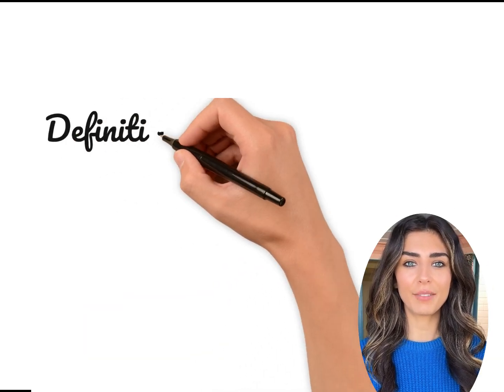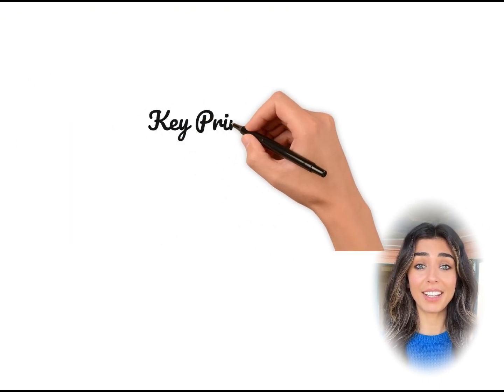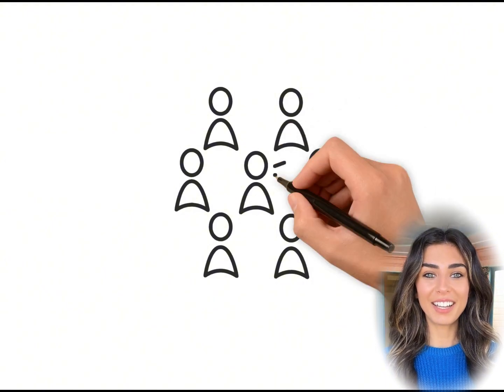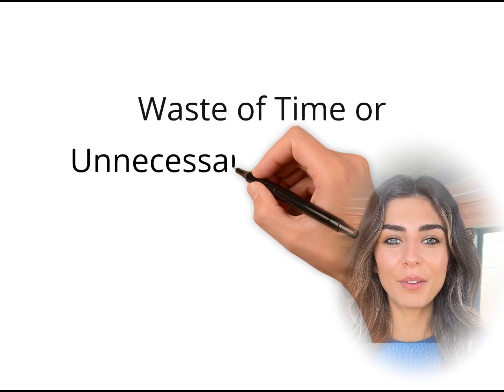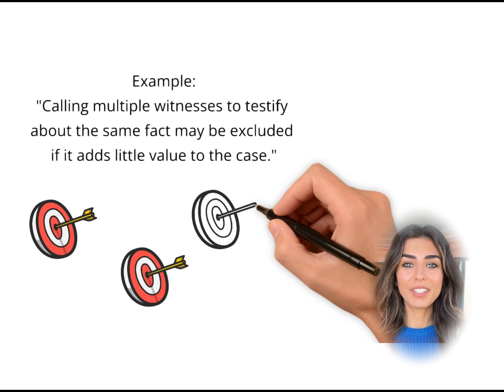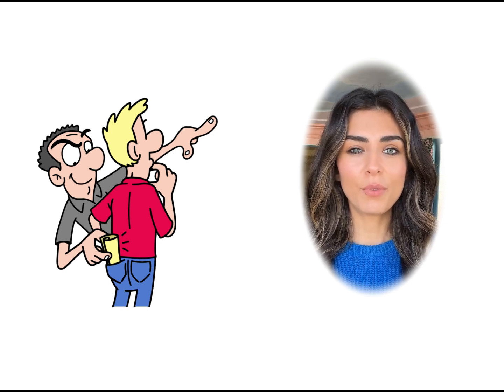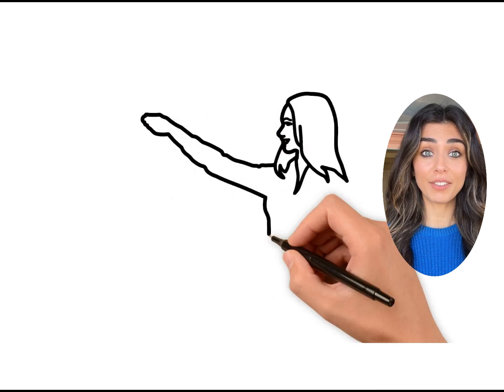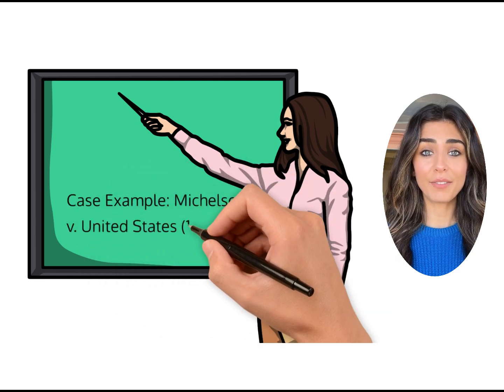LSAT Prep (Lesson 2): Evidence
This course provides a comprehensive overview of the rules and principles governing the use of evidence in legal proceedings, with a primary focus on the Federal Rules of Evidence (FRE). Students will explore the foundational concepts of relevance, admissibility, and probative value, as well as specific rules related to character evidence, hearsay, and expert testimony. The class combines theoretical understanding with practical applications, including case studies, hypothetical scenarios, and discussions of landmark cases. By the end of the course, students will be equipped to analyze and apply evidence rules in both civil and criminal trials, preparing them for litigation, trial advocacy, or judicial decision-making.